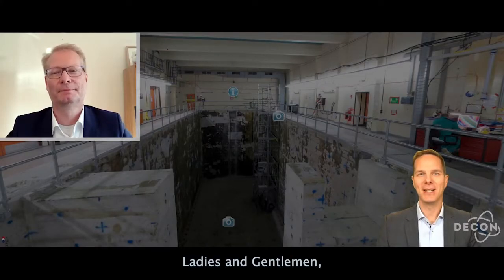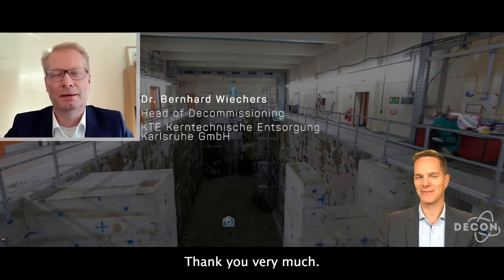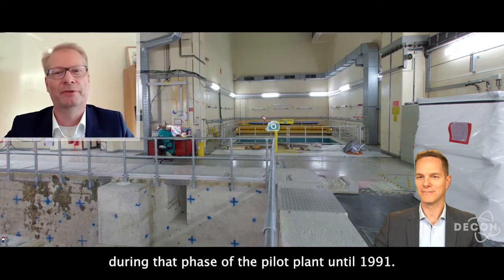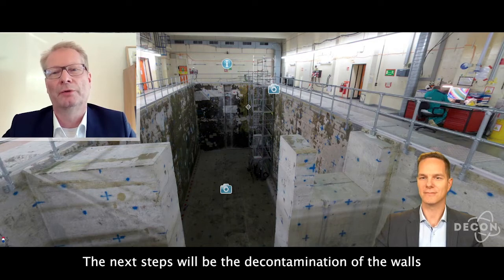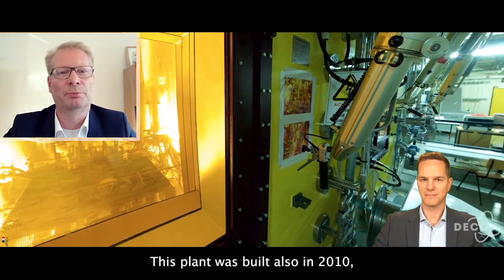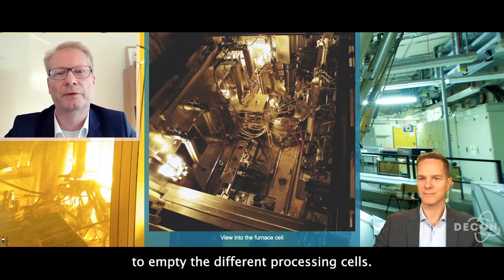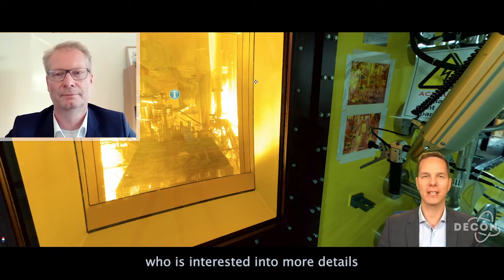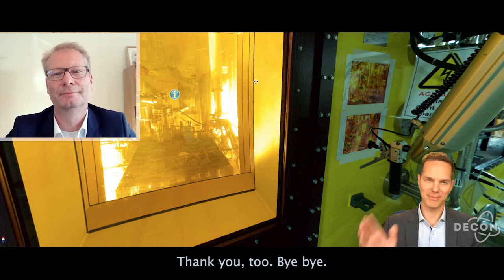Voices of Nuclear Competence : Wiechers - KTE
DECON 2021 will take place from 11/16/2021 to 11/19/2021.